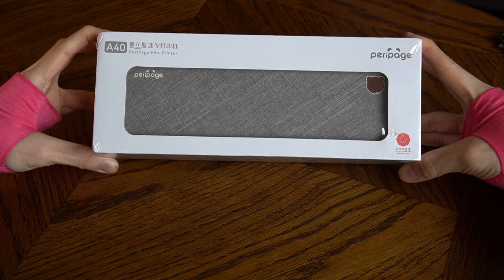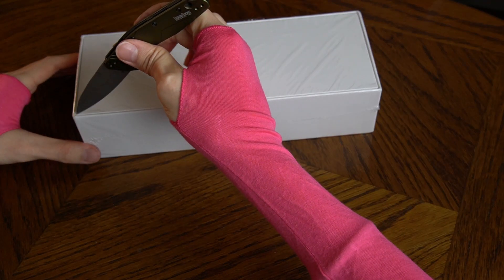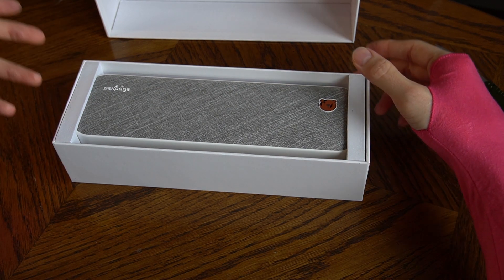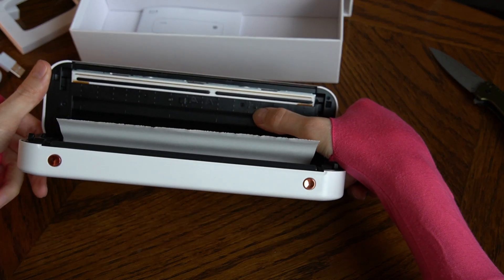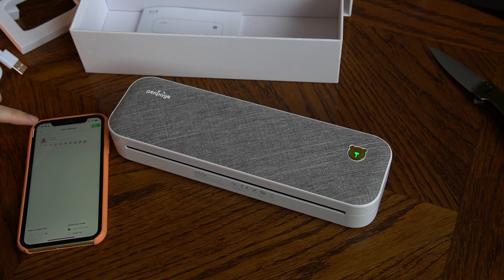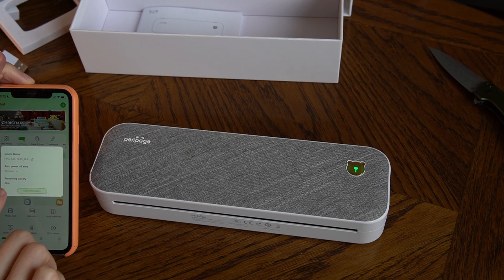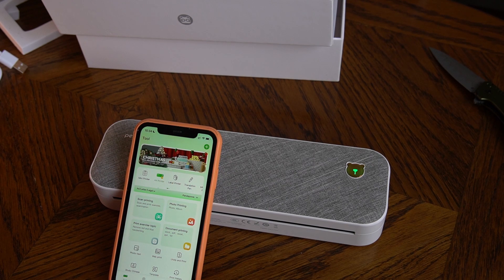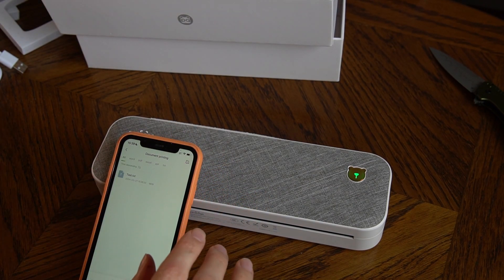How hard is it to open a box with a Peripage A40 in it?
Using a mere thermal printer to print one of the best elves ever? Yep!

Frieren is awesome, go watch the anime if you haven't yet done so